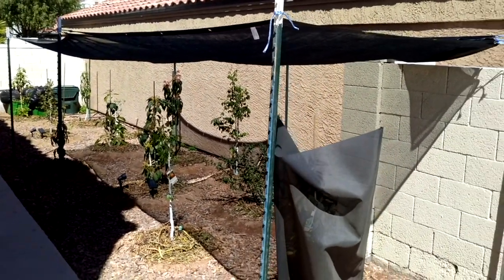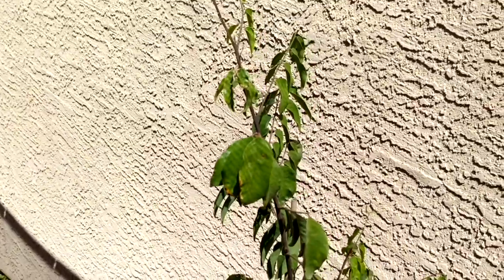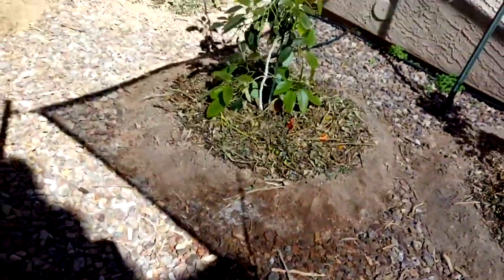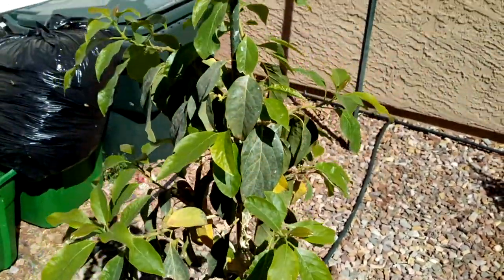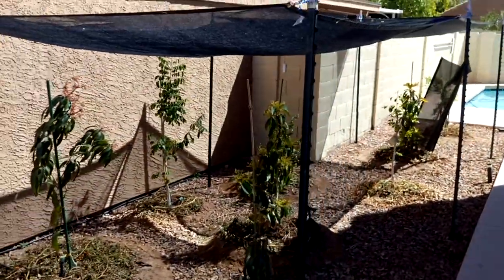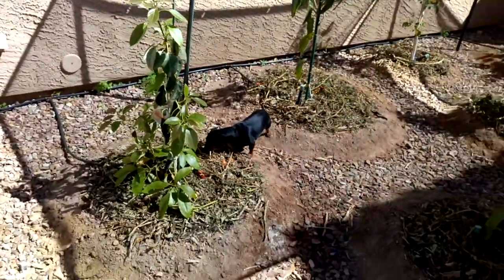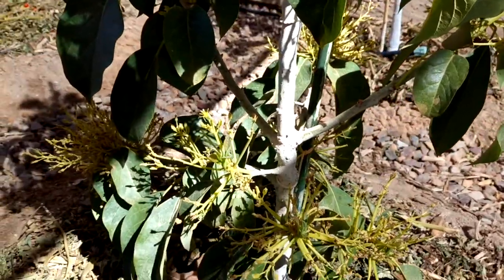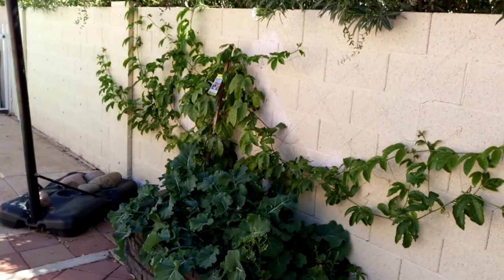Iv Organic Plant Guard and shade cloth protecting your trees from the sun.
How's it going ladies and gentlemen, here's our update from T's Tree's The 6'3" Gardener. It's getting hot outside and we need to help our newly transplanted trees so they have the best chances of success. I recommend Iv Organic Plant Guard at the time of transplanting and right before it gets hot again. I'll be applying another coat to the garden here soon while the Temps are nice out. Secondly you'll need to give these new guys shade protection. Using canopy trees or structures in order to give these trees a chance to develop. 3rd you need to feed as much organic matter as possible to feed the micro biology in the ground. This is what's going to keep your plants feeding itself in the long run. Everythings waking up and growing alot, so we will need to keep feeding to replenish the nutrients lost when spent growing the new foliage. 4th off you need to start planning on heavily munching these guys to give that isolation barrier from the surface heat and give them added water retention. Watering every 2 to 3 days apart and every day once over 100 out. Check out the YouTube channel for iv organic and also the link to the website so you can build your knowledge on growing tips. Thanks for stopping by today and remember "never a bad day."